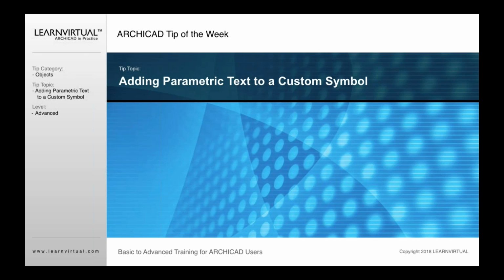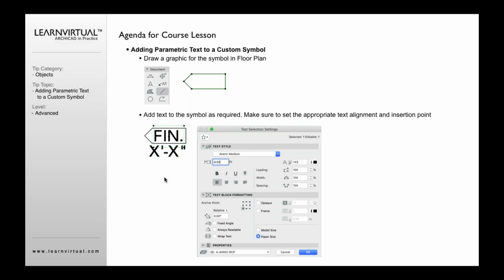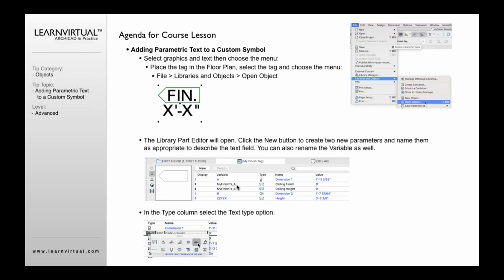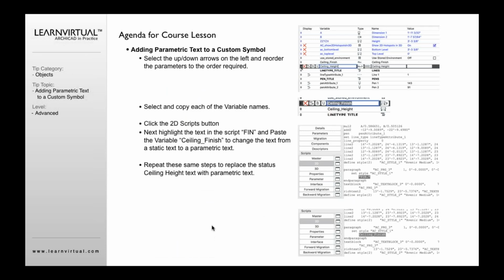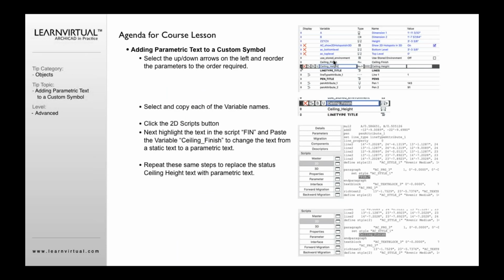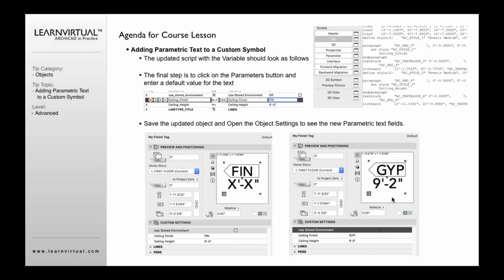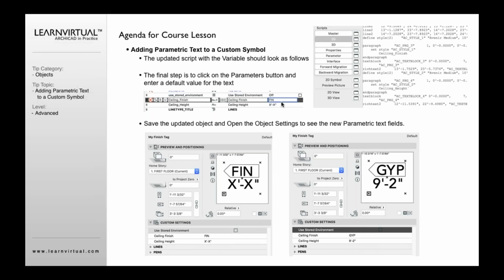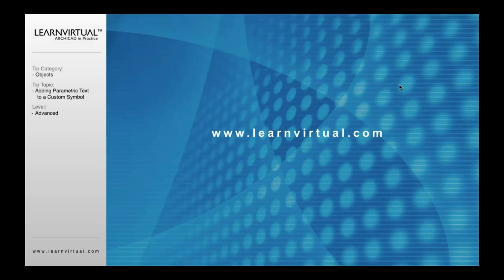Adding Parametric Text to a Custom Symbol in ARCHICAD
When you have a custom symbol for using in ARCHICAD model it's helpful to be able to add custom text. Watch to learn how.